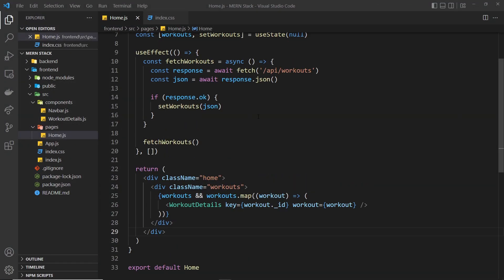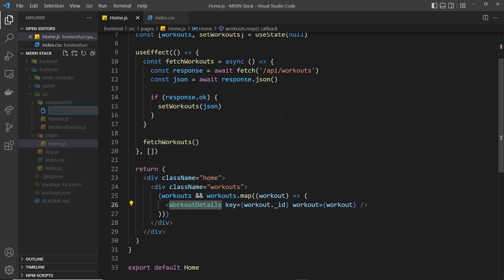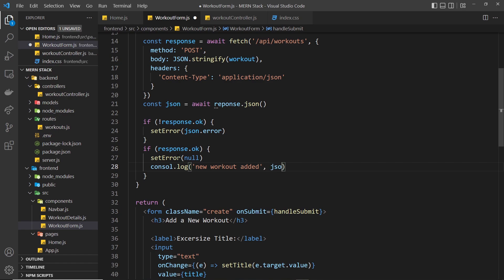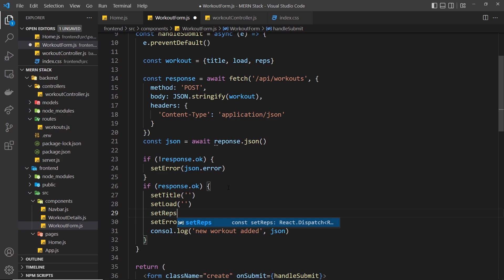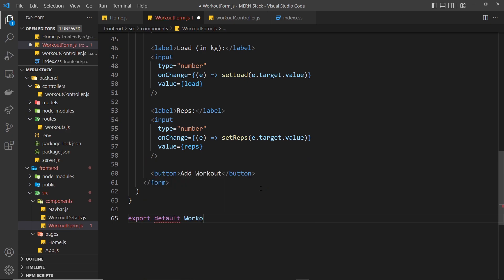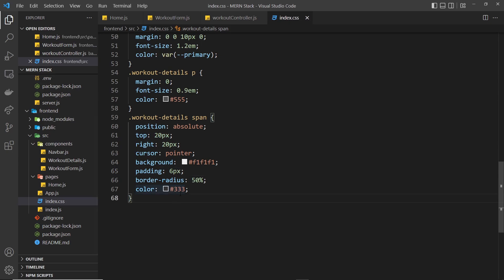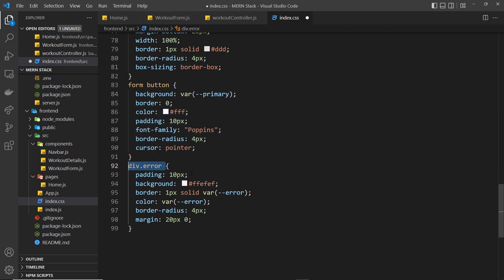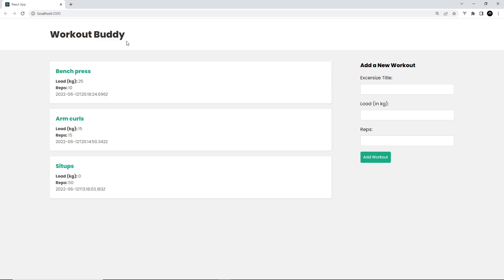MERN Stack Tutorial #10 - New Workout Form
In this lesson we'll make a form to add new workouts.